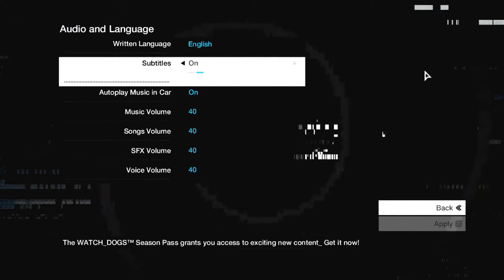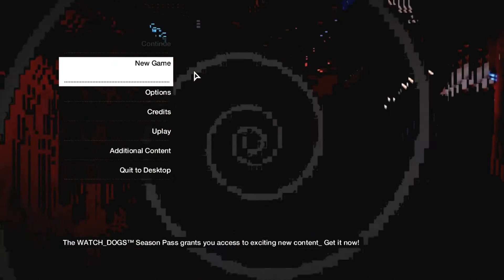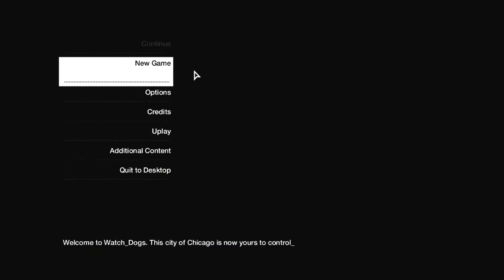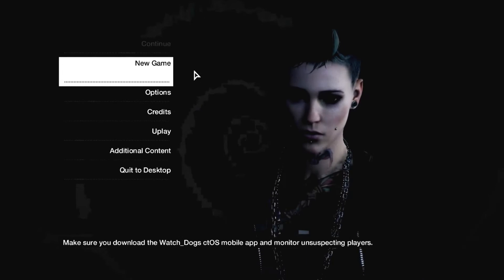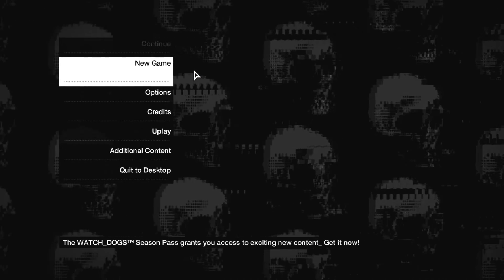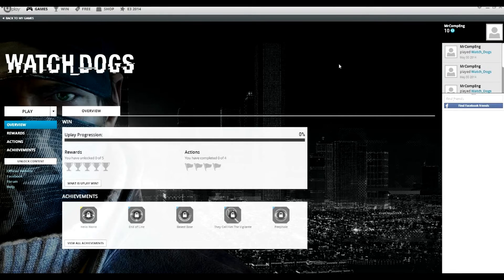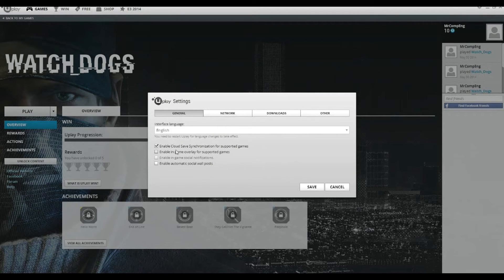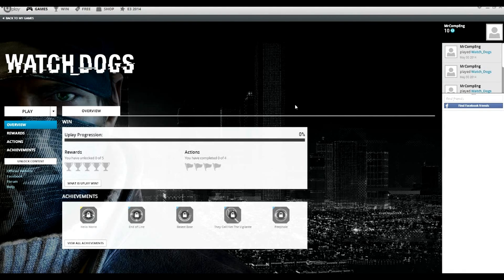Fix Watch Dogs Crash on Startup [Solution]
I got Watch Dogs Crash on Startup and then I got it fixed by this method. Tell me if it worked for you.